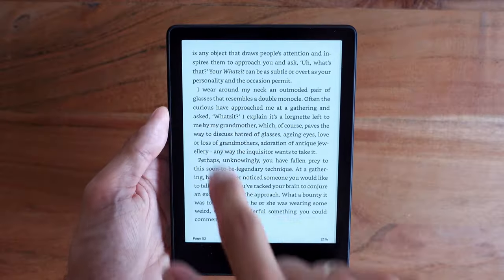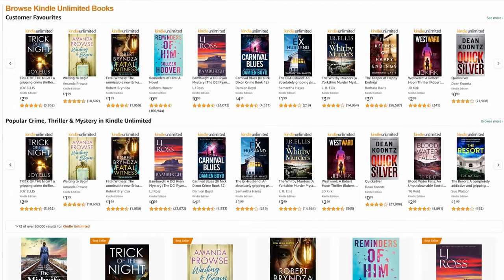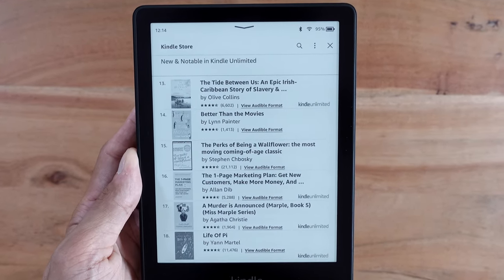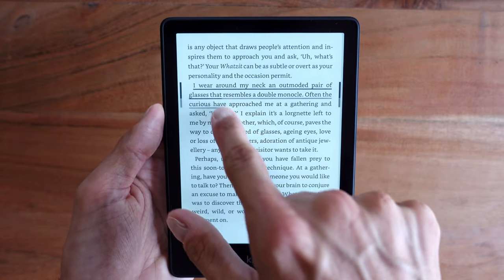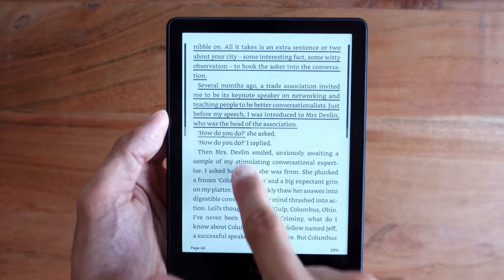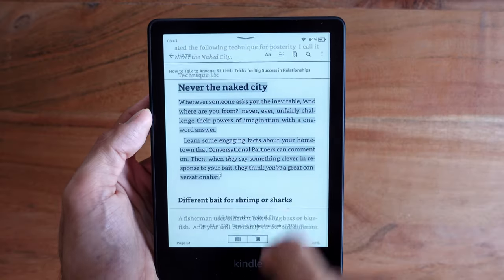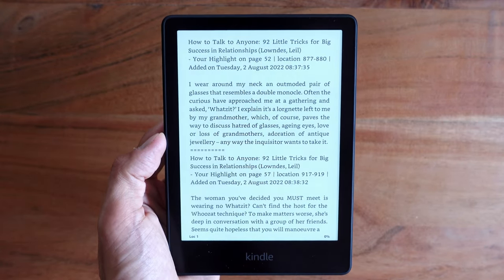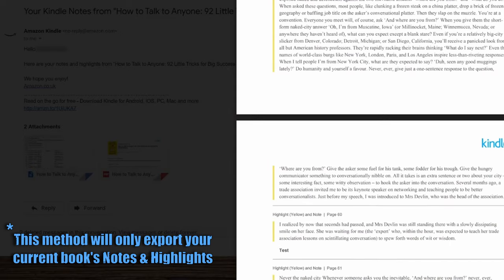Kindle Notes & Highlights Explained || SAVE AND EXPORT YOUR MOST IMPORTANT NOTES ON PAPERWHITE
In this video we take a quick look at notes & highlights feature on Kindle Paperwhite 11th generation. I will show you where you can find your Notes and Highlights, how to easily search for them in the book and how you can export them to your computer or send them to your Amazon email address.

My Gear & Favourite Equipment